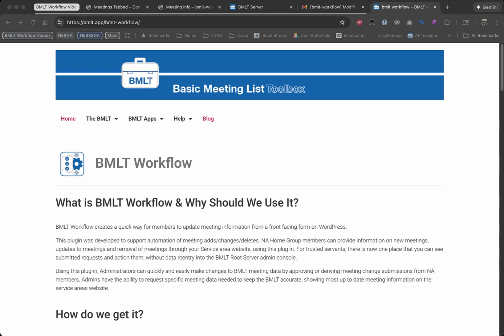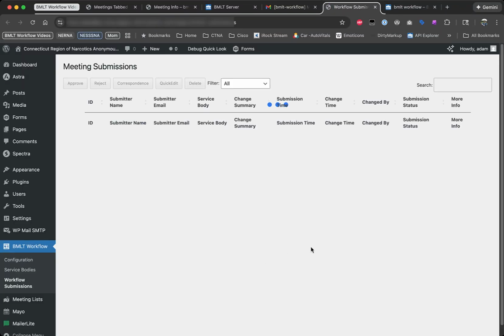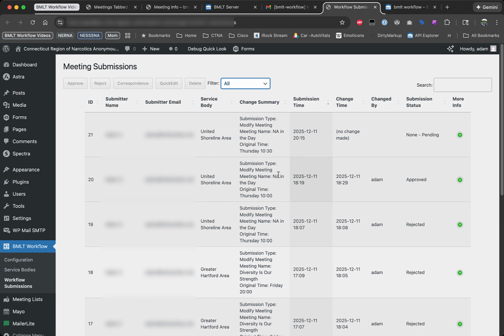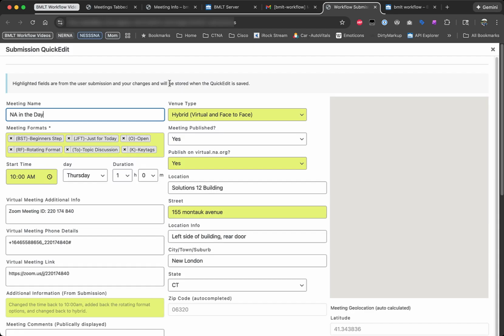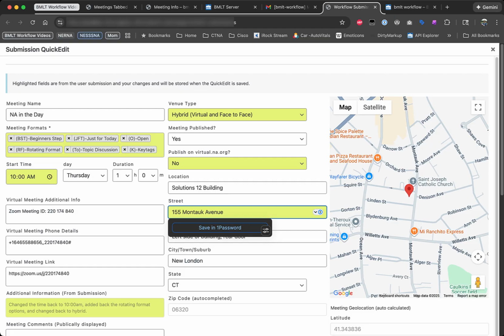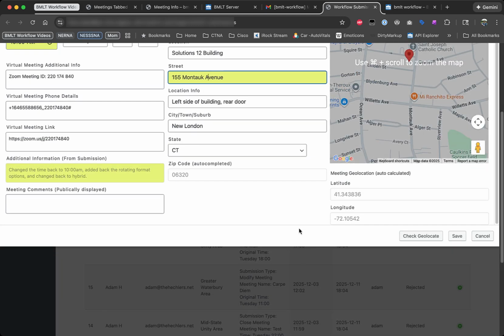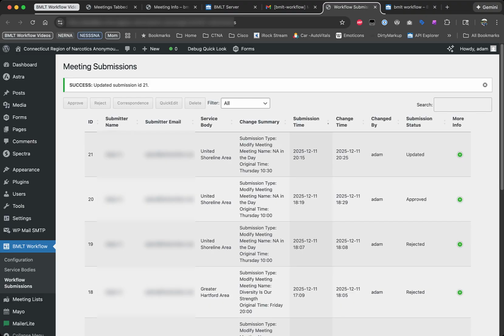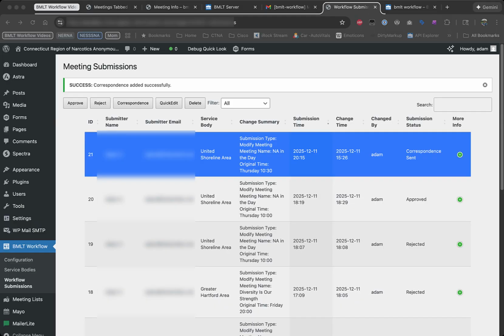BMLT Workflow Trusted Servant Process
How a service body trusted servant processes meeting update submissions using the bmlt-workflow plugin.